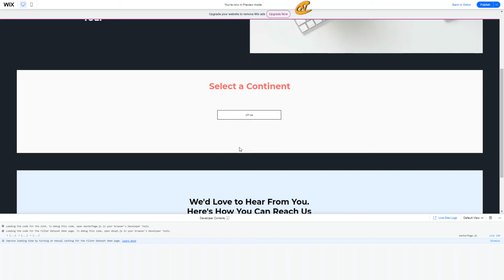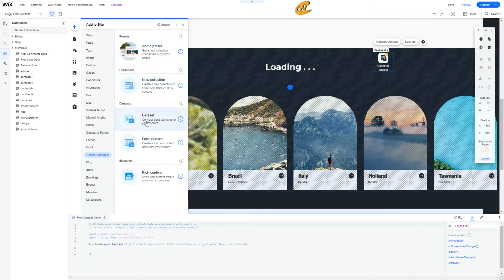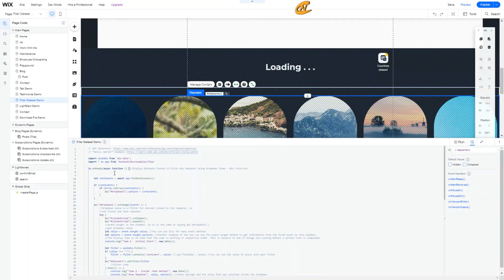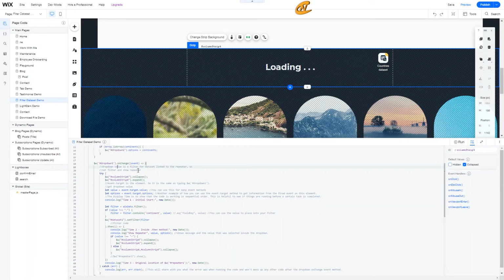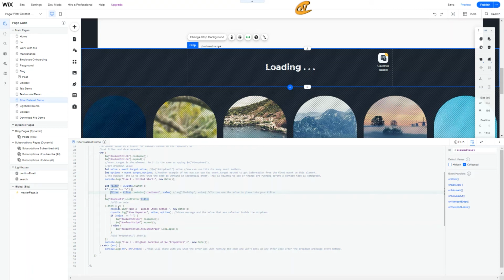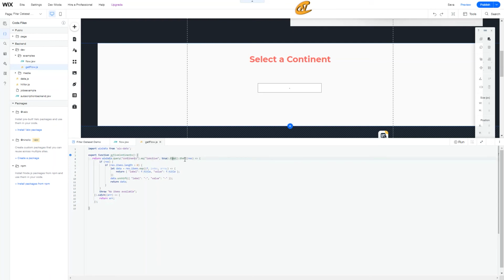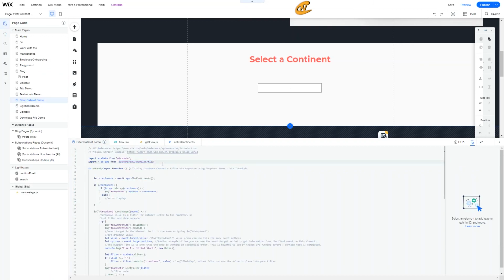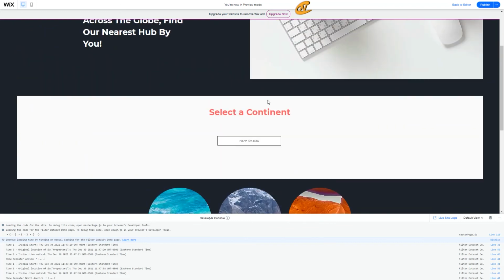Display Database Content & Filter Wix Repeater Using Dropdown Items - Wix Tutorial 2022 - Velo Code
Want to know how you can set up your Wix database, display that content, and filter based on a dropdown. Find out how to use Velo code and Wix Dataset connections to transfer data from the backend to the frontend with a few lines of code.

Make sure to look at what was covered section to skip around because this is a lengthy one.

If you want a specific tutorial on any topic place CNinoTut in the comments below, I will make sure to get to it in future tutorials. to submit a wishlist item that I can focus on faster.

📚 WHAT WAS COVERED:
00:00 CN Intro
01:00 Setup of Website
01:45 Add Dataset Connections to Page & Repeater
06:02 Page Code for Dropdown & Repeater
13:30 Wix JSW Backend Code Functions
14:54 Wix JS Backend Code Functions
18:08 Wix Backend Function Output Tester
21:00 Preview Website & Perform onChange function
22:05 Outro